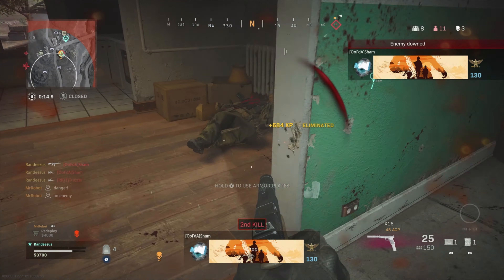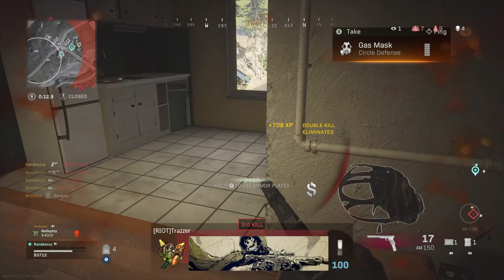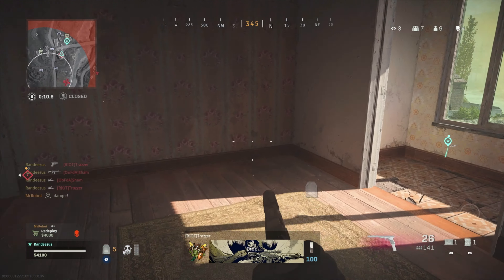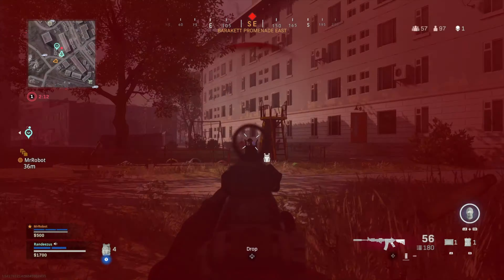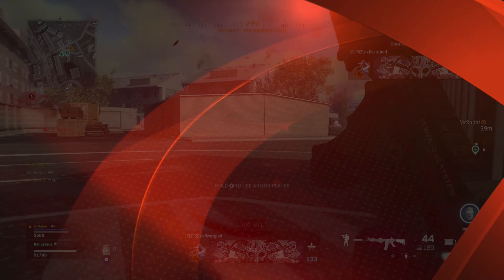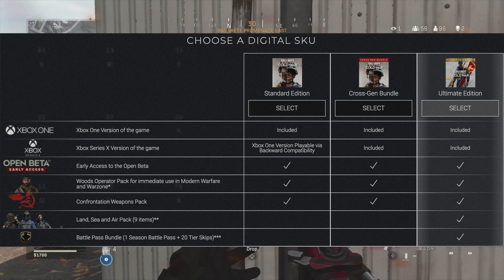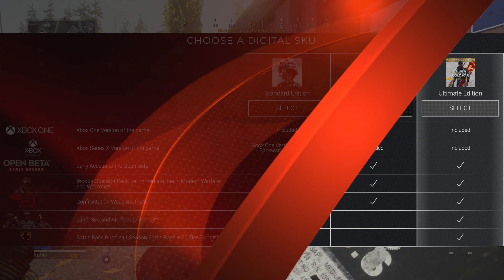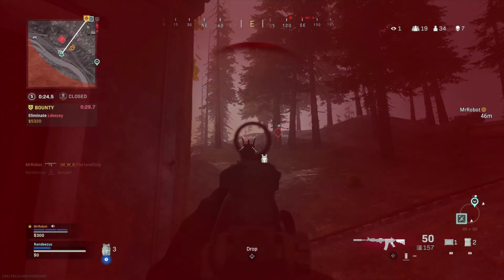Call of Duty Black Ops NEWS - CoD Warzone Season Six - CoD 2020 Beta - Call of Duty Creator Code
Yo what is up guys! Today we're breaking down all the hot call of duty news. This brand new call of duty black ops news just hit the shelves. You're really missing out if you mis this call of duty black ops cold war news cause cod bocw is coming and it's coming fast. Not quite as fast as warzone season six but fast. Which is why this black ops cold war news is paired with some delicious warzone new season news. The cod 2020 beta is coming out which is a part of this cod black ops news but not the cod warzone news. God there is so much cod warzone season six things to talk about. This call of duty warzone season 6 is set to be a good one with a subway?? I hope to get a call of duty creator code soon, oh did i forget to mention that call of duty creator codes exist?! Well they do. We'll also be discussing the call of duty black ops beta, this new cod beta will hopefully be fun and will be going on during cod s6. The new black ops beta is going to be super fun, and we'll also learn the call of duty black ops cold war release date. Sub if you wanna see me play the new black ops cold war beta.